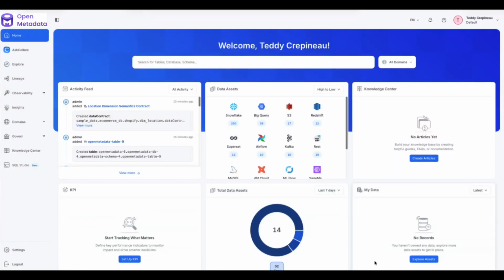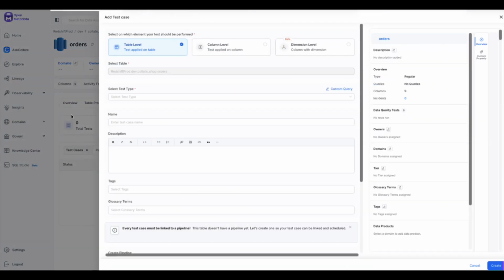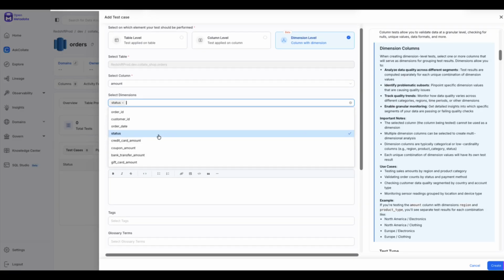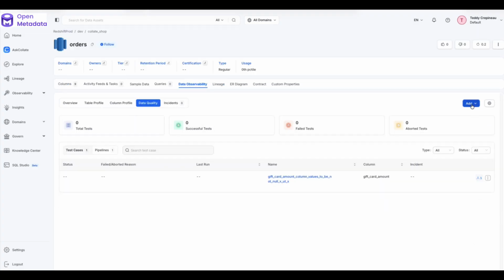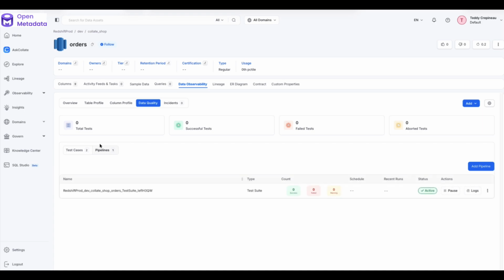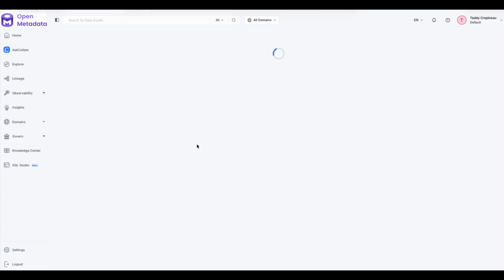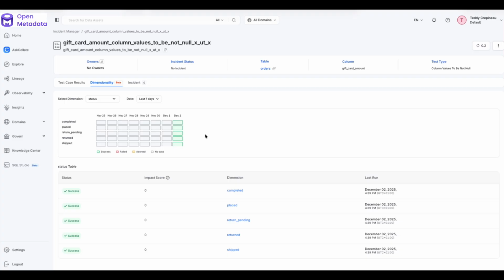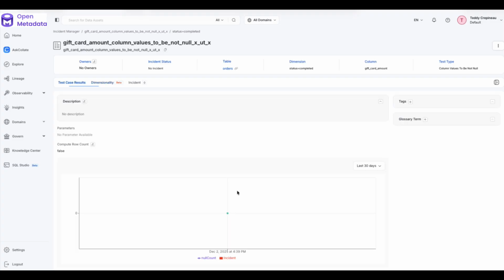Data Quality Dimensionality (v1.11)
Tired of writing custom SQL just to understand where your data quality issues are coming from? OpenMetadata's new Data Quality Dimensionality feature in version 1.11 lets you test data quality at the dimensional level with just a few clicks.

* How to create column-level tests with dimensions to analyze data quality across different categorical values (like status, region, or product type)
* The difference between traditional column-level tests and dimensional tests, and why dimensionality gives you crucial insights into where problems actually originate
* How to use impact scores to quickly identify which dimensions are carrying the most failures, saving you hours of investigation time

*Demo Highlights:*
* Watch a live walkthrough creating dimensional tests on a Redshift table, comparing gift card amounts across different status values
* See the new dimensionality tab in action, revealing test results broken down by each dimension value with clear pass/fail indicators
* Learn how to analyze historical execution patterns for specific dimensions to spot trends and prevent future issues

This feature eliminates the need for brittle, custom SQL code that requires constant maintenance. Instead, you get an intuitive interface that provides an additional layer of granularity, exposing problems you might have missed with traditional testing approaches. Whether you're managing data quality for analytics, compliance, or operational systems, dimensional testing helps you understand not just that there's a problem, but exactly where it's happening.

Perfect for data engineers, analytics engineers, and anyone responsible for maintaining high-quality data pipelines. Stop guessing where your data quality issues are hiding and start pinpointing them with precision.